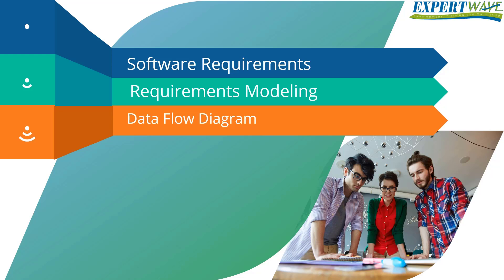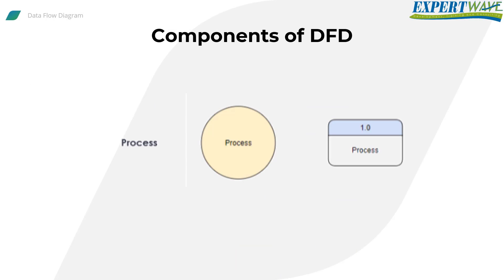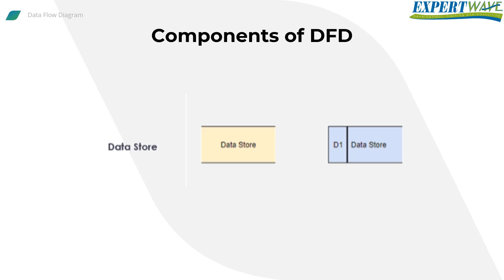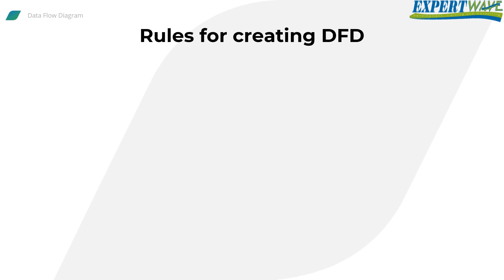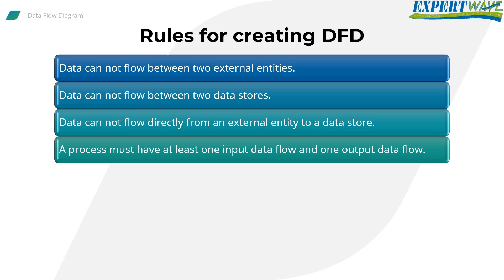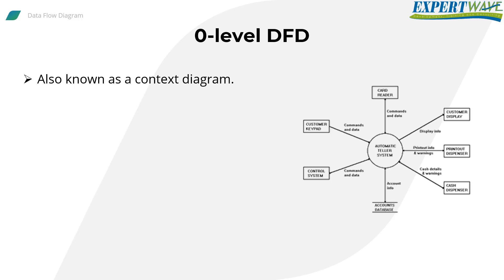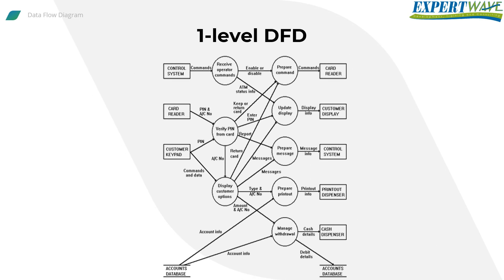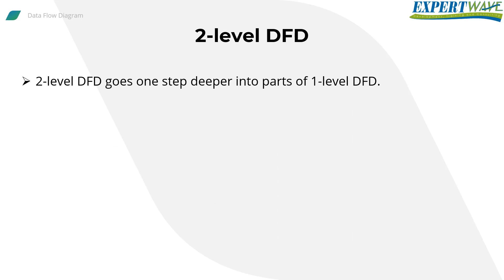6-2 Requirements Modeling: Data Flow Diagram